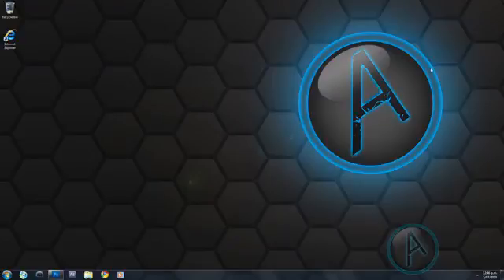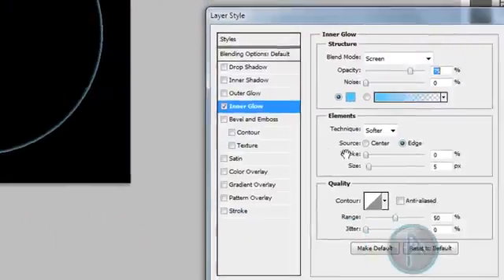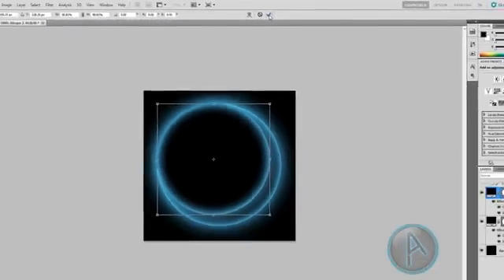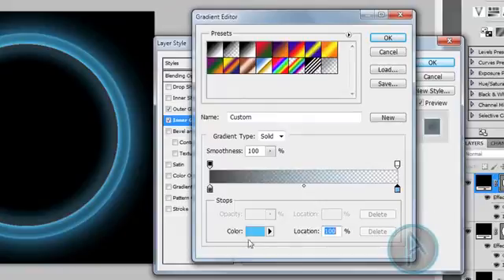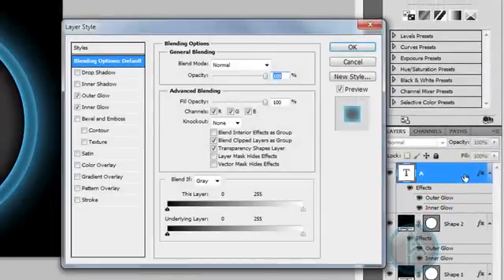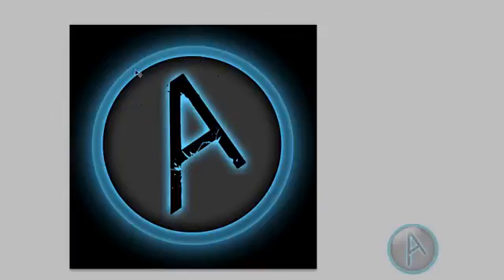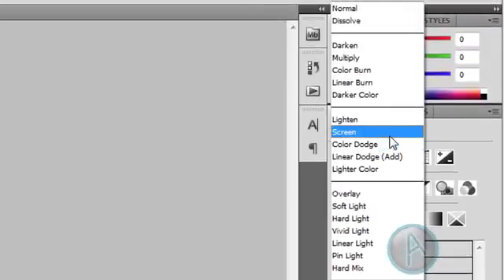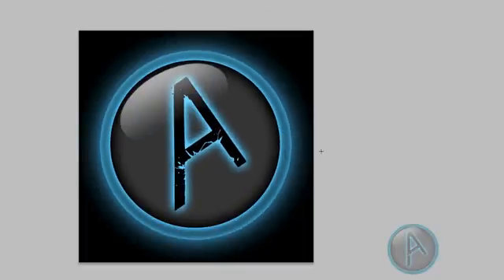design glossy logo in photoshop